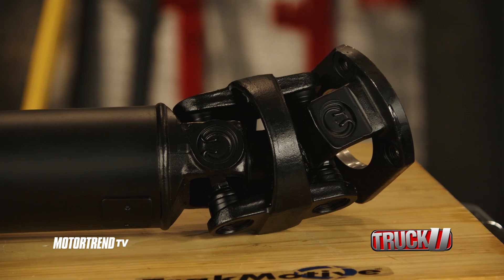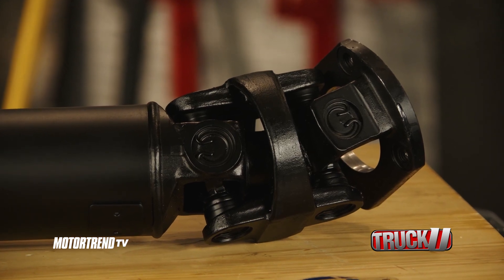Truck U | Trakmotive (S20E4)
The owner of this 1995 Bronco has been wanting modern power side steps for years but hasn’t been able to find any, so Bruno and Matt will fabricate some brackets and modify a set of steps to work on this old Bronco. The guys also take a look at the tired power steering pump.